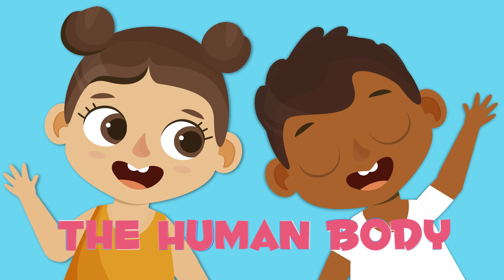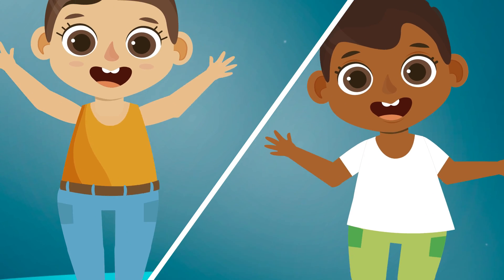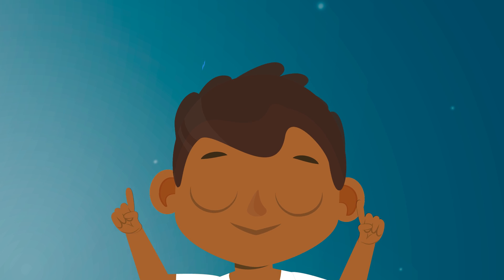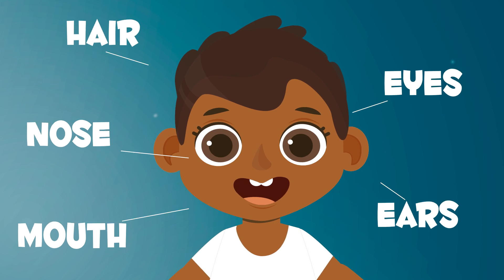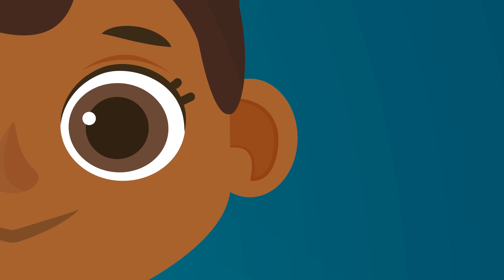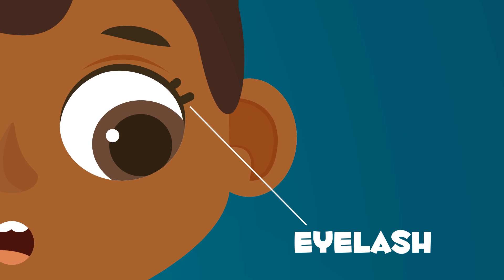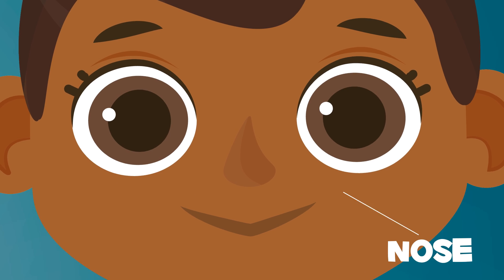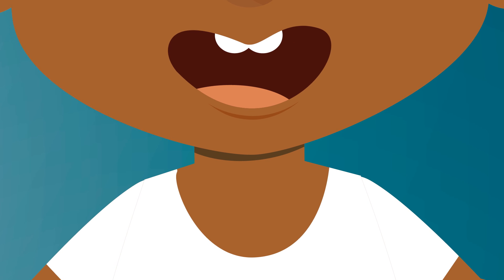Parts of the head - The Human Body for kids - Vocabulary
This video will provide you with basic information about parts of the human head. It mainly focuses on the 5 most important exterior aspects of your head such as your hair, nose, mouth, eyes and ears. Discover the importance of these body parts!

"Parts of the body" is part of a collection that teaches children the basic structure of the human body. It allows kids to be aware of how each body part functions by providing interesting explanations.